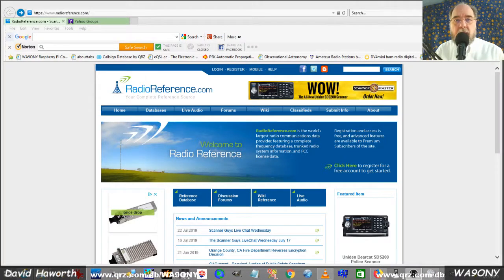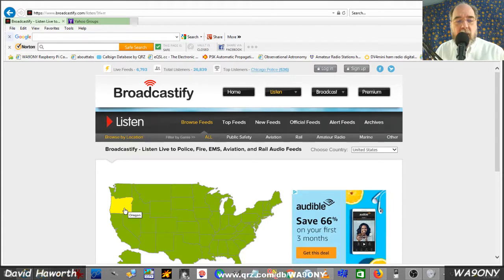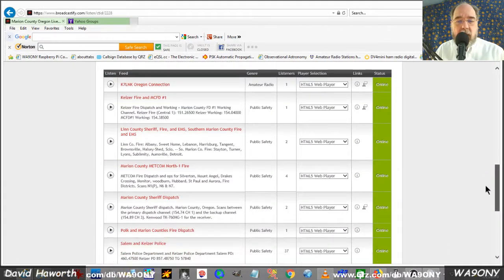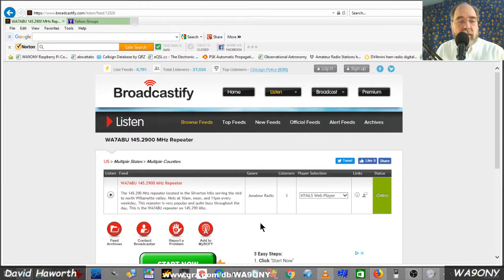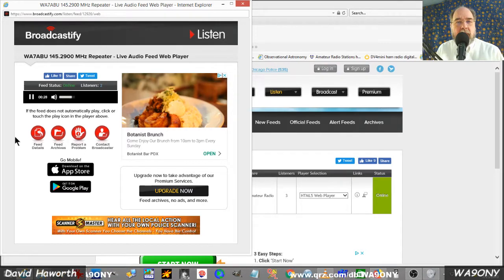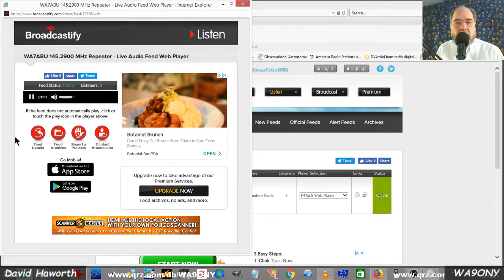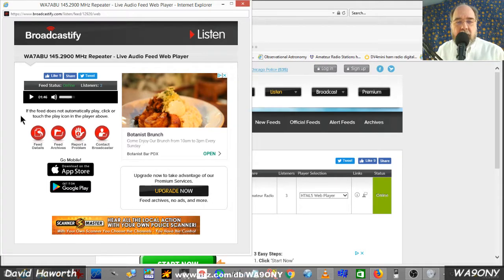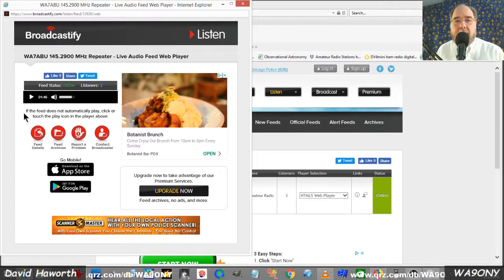WA7ABU Repeater Radio Reference Live Streaming Audio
Radio Reference provides live streaming of various radio stations including amateur radio repeaters such as WA7ABU repeate (145.290 MHz).

73 David WA9ONY